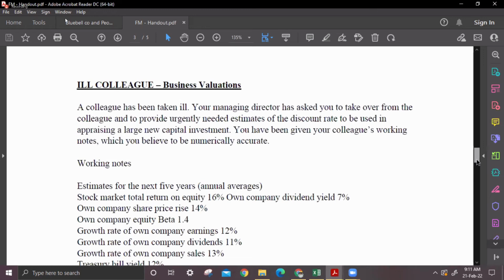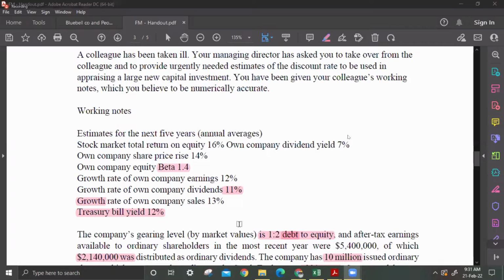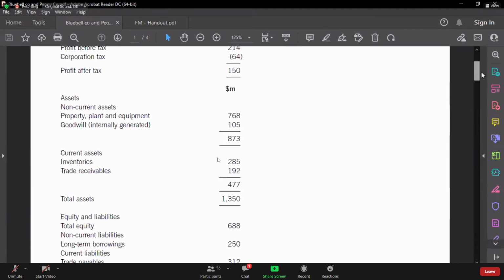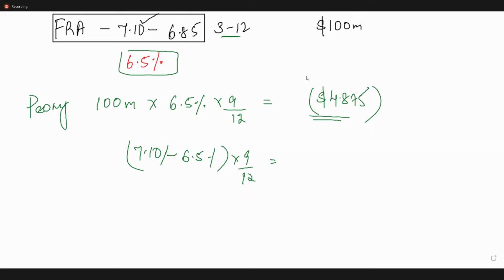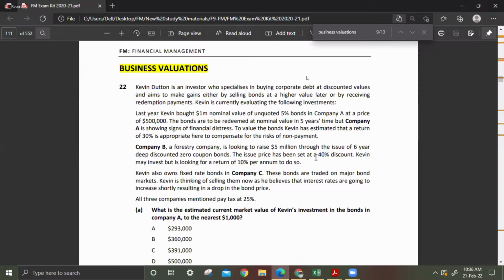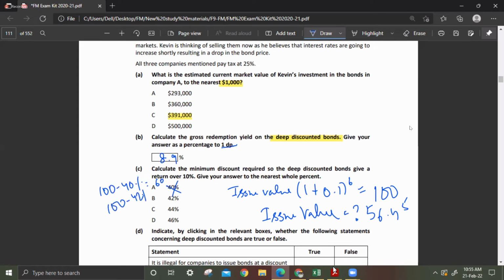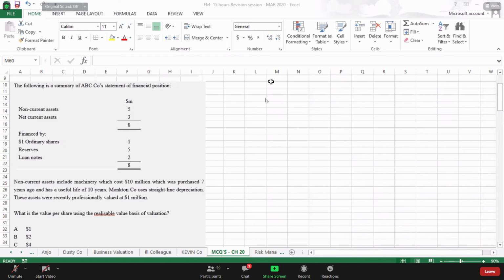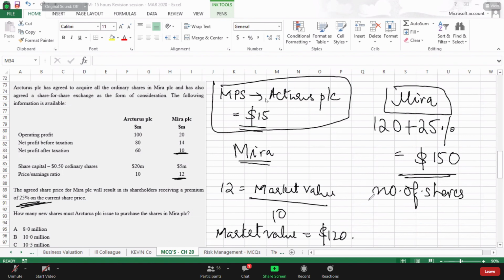F9 revision class 21 Feb